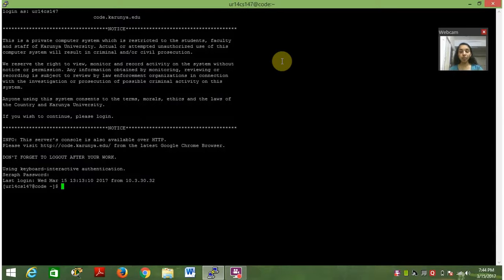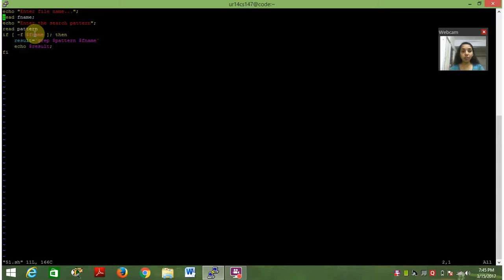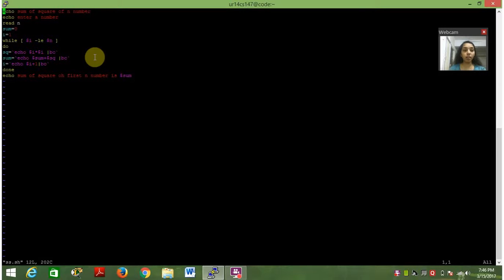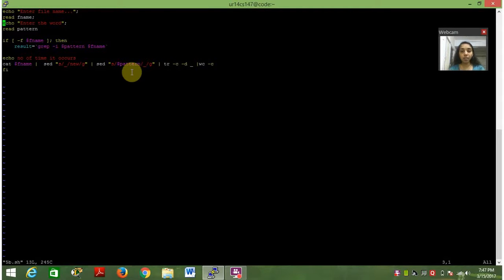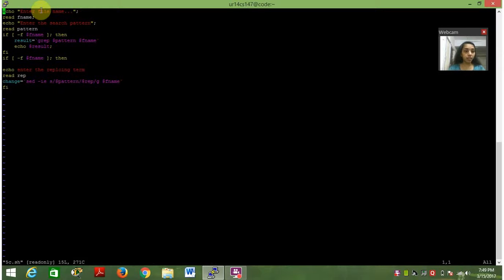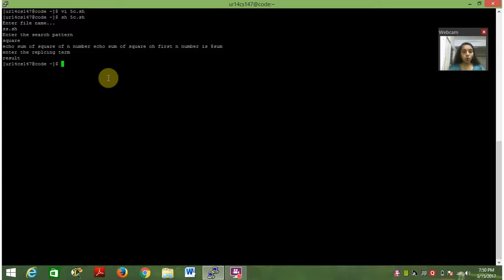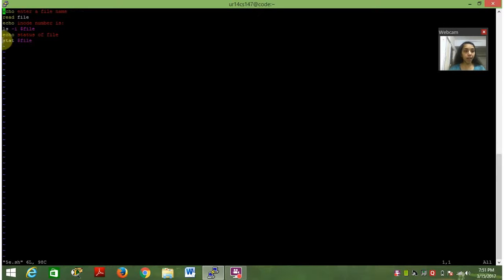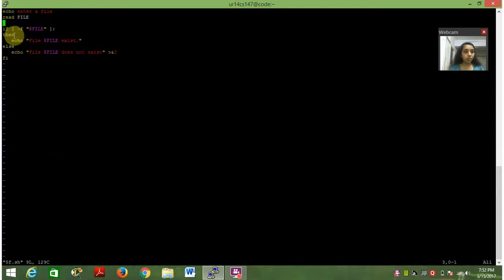unix exp 5